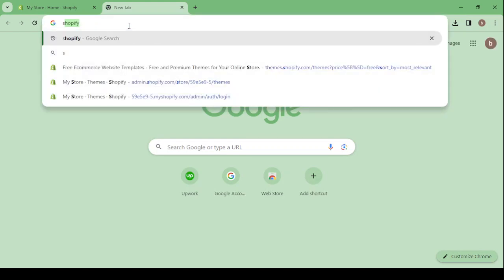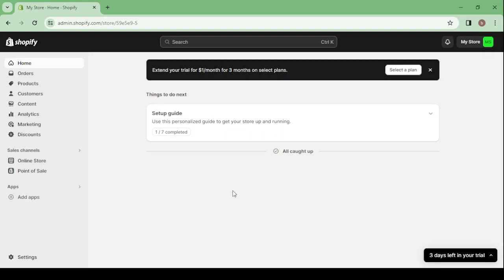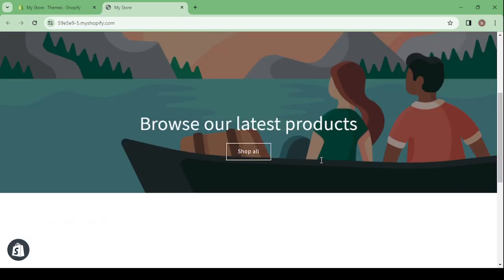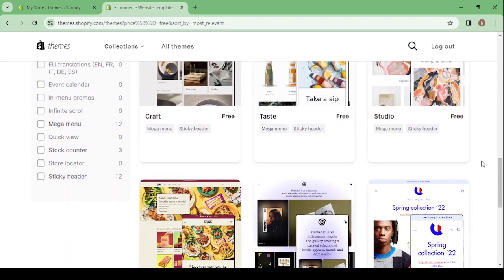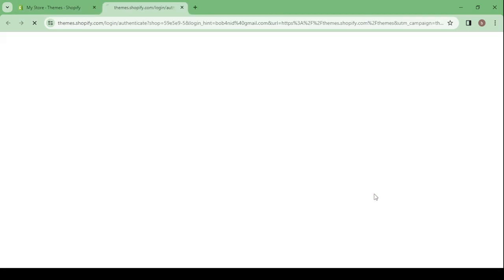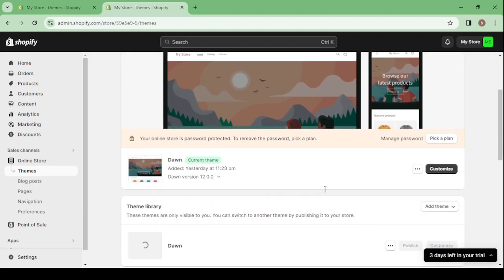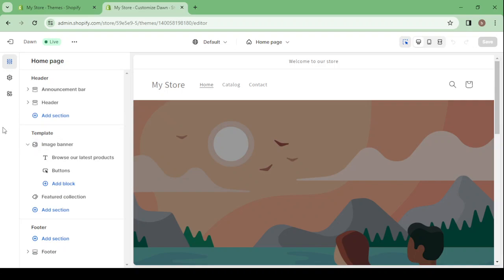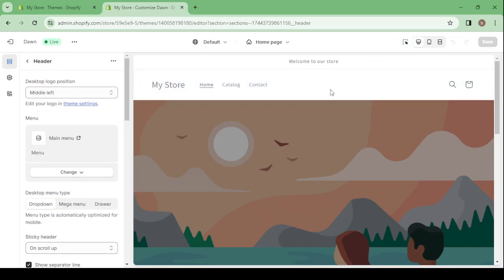How To Create a Niche Jewelry Store on Shopify and Make Money Online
in this video we discuss :

Craft a niche jewelry empire on Shopify with this expert guide. Learn how to curate a dazzling collection of unique jewelry pieces, design an elegant online storefront, set up secure payment gateways, streamline shipping logistics, and implement targeted marketing strategies. Discover how to capitalize on niche jewelry trends and turn your passion for exquisite designs into a thriving online business, attracting jewelry enthusiasts worldwide.